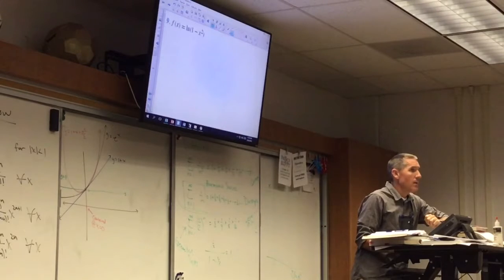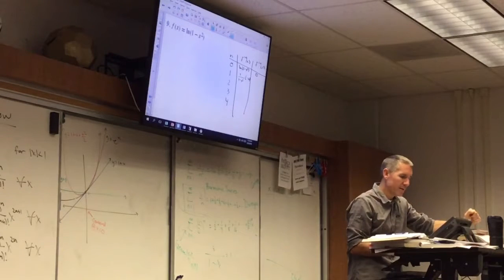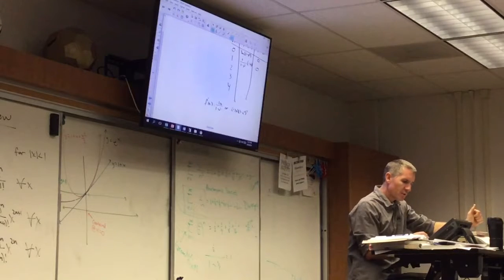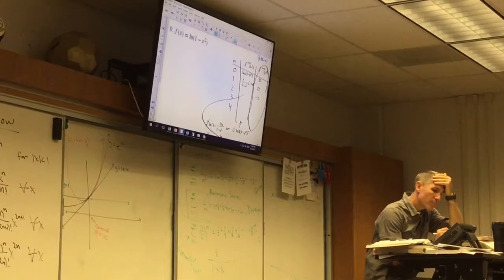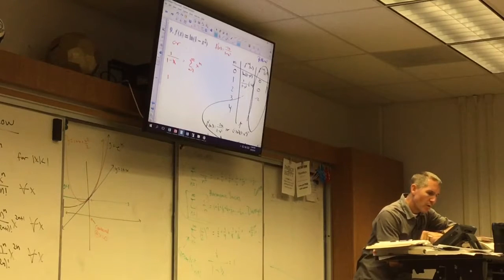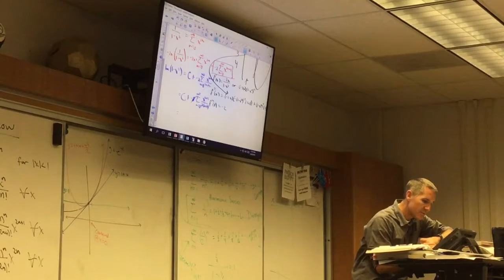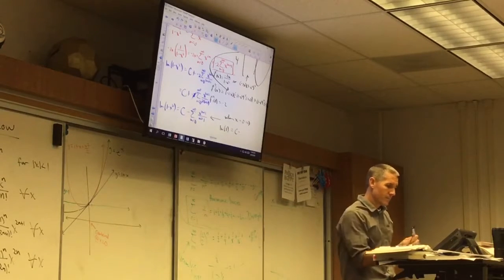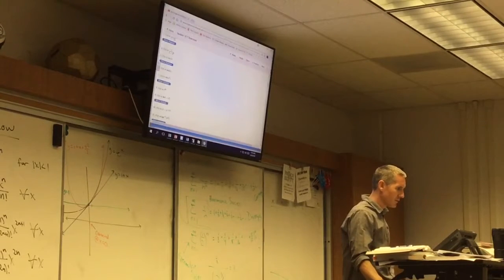March 26 Video 1